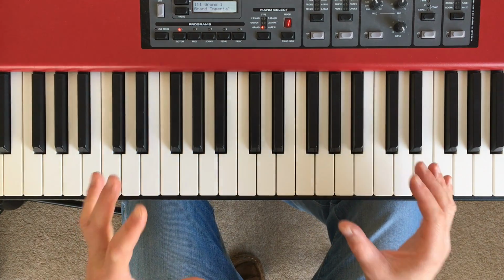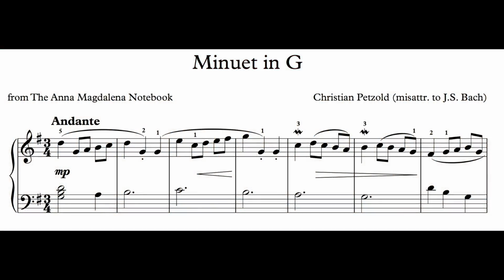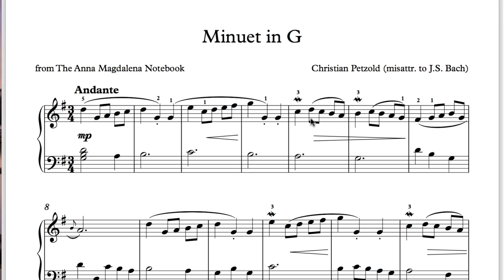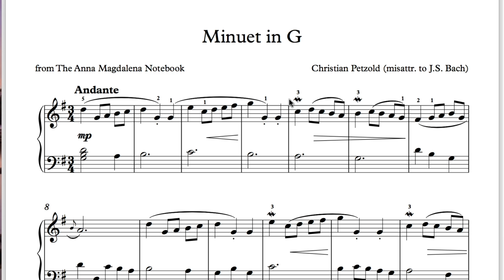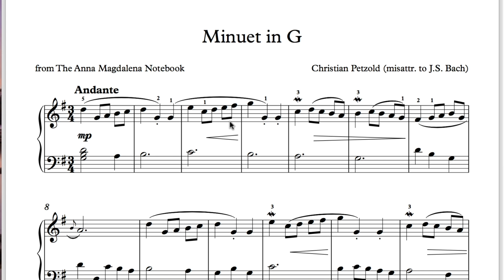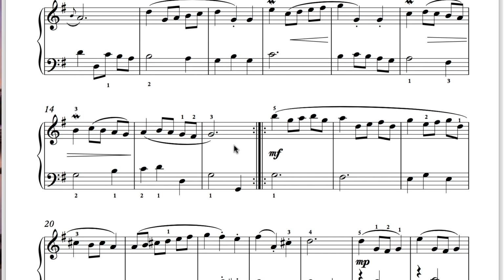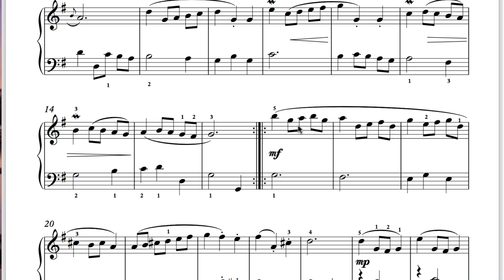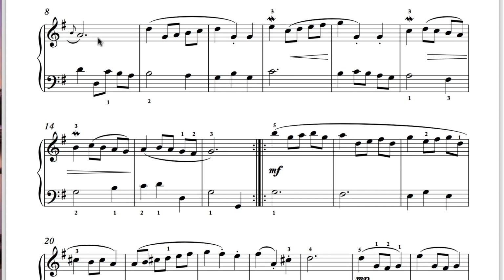How To Play Piano for Beginners, Lesson 15 || Minuet in G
This is Lesson 15 in my series of tutorials on how to play piano for beginners. In this tutorial we're learning a pretty famous piece of baroque keyboard music - Minuet in G. It's quite an interesting and challenging little piece, and it will need you to think carefully about the way you manage your fingers and put into practice quite a few of the different piano techniques we've learned so far. If you find this piece hard work, and feel that practising it is "bending your brain", then that's good — it's supposed to be a challenge, and it'll probably take you a week or two at least to get it to a good standard.

The piece, which was written in the days before pianos really existed, and was originally intended for harpsichord and other early keyboard instruments, was long thought to be the work of J.S. Bach, as he included it in his collection "The Anna Magdalena Notebook". Scholars today, however, are pretty sure it's the work of one of Bach's associates, Christian Petzold.

Anyhow, I really hope you enjoy it. Remember to keep up your piano practice every day — as with all musical practice, success comes when you work at your instrument little and often — and don't neglect your scales. If you're relatively new and finding things difficult, it could be because you're still developing your fine motor control and strength in your hands, and piano scales really help with that!

00:00 Introduction and recap
03:36 Playthrough begins